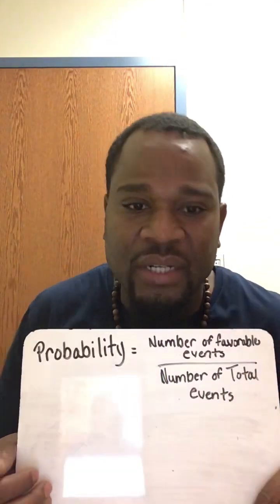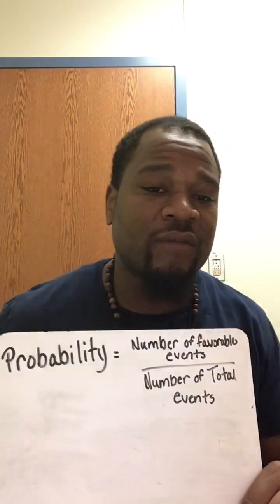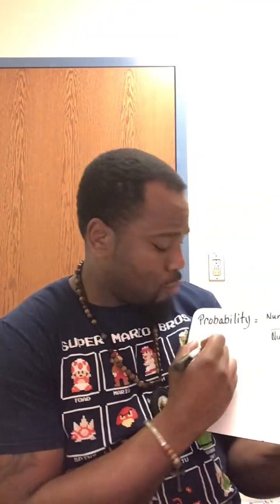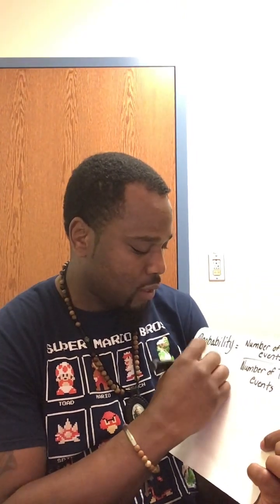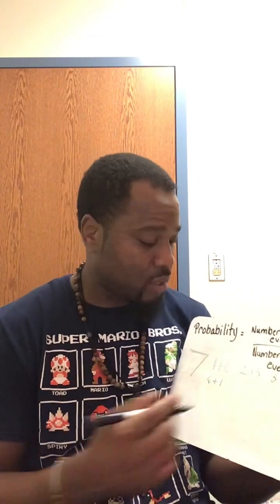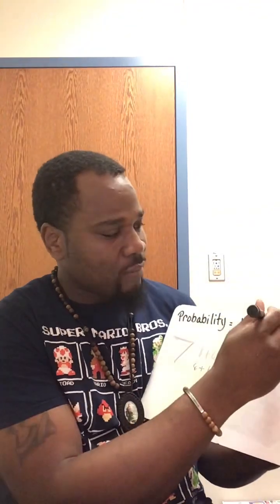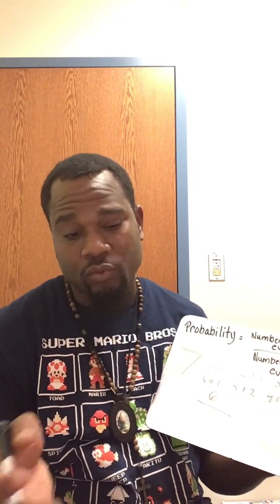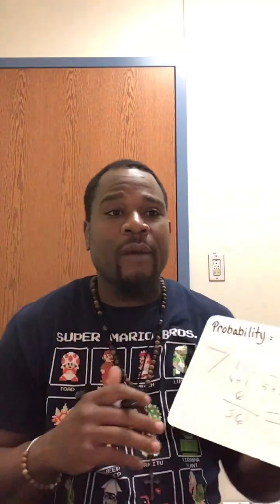Probability Using Dice Math 1351